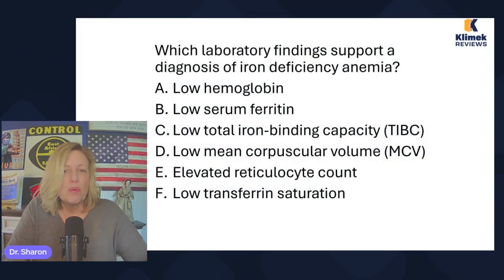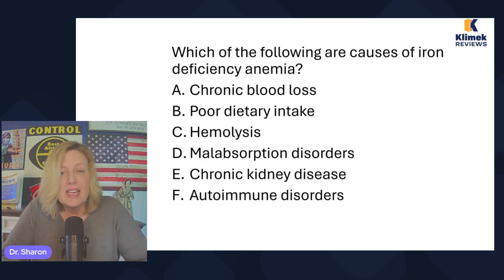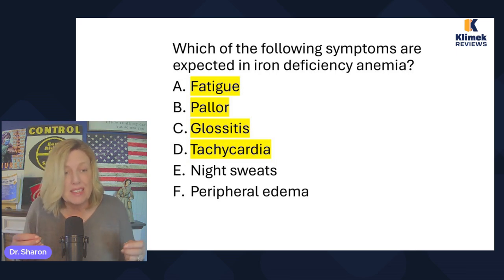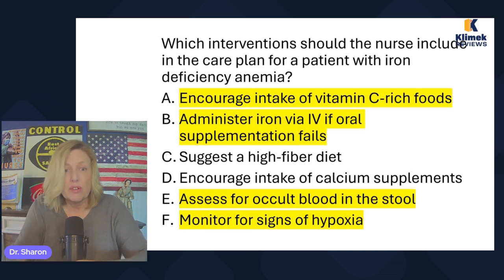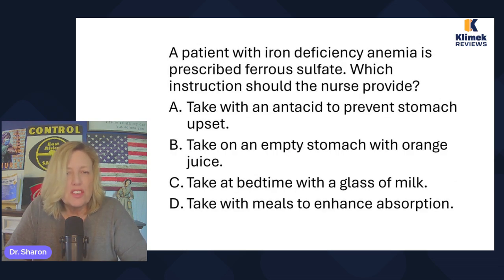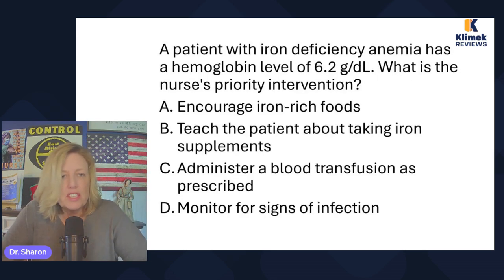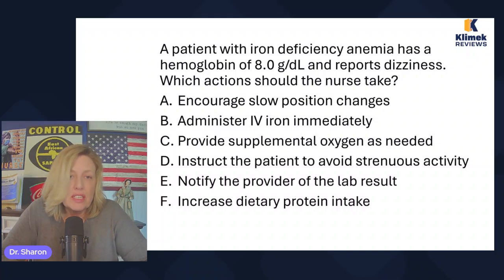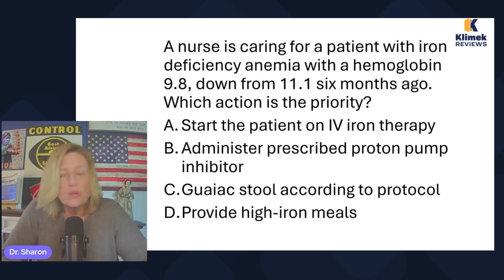NCLEX PREP: IRON DEFICIENCY ANEMIA